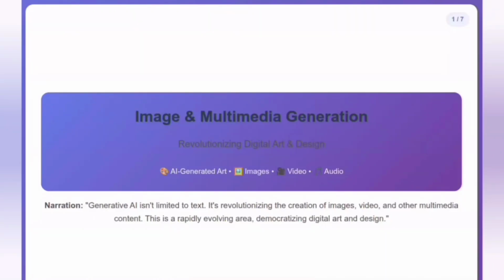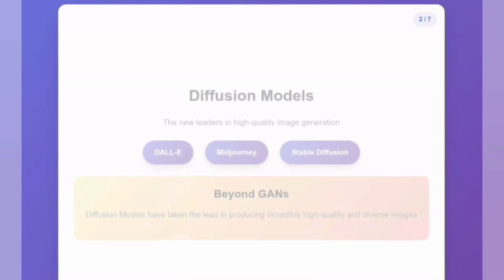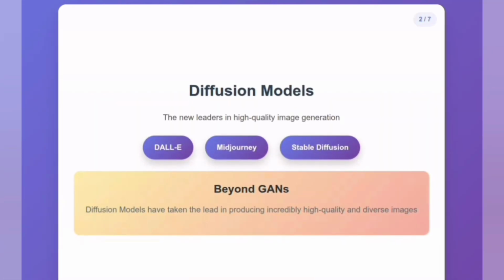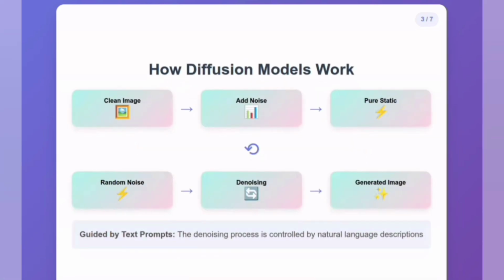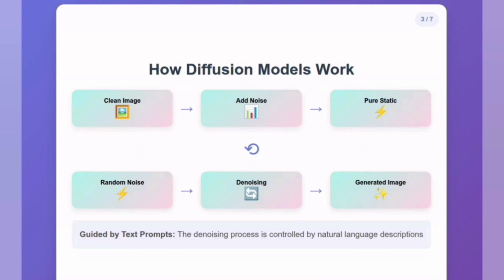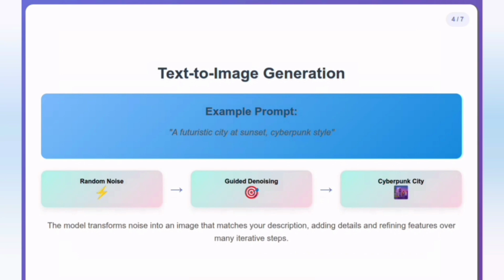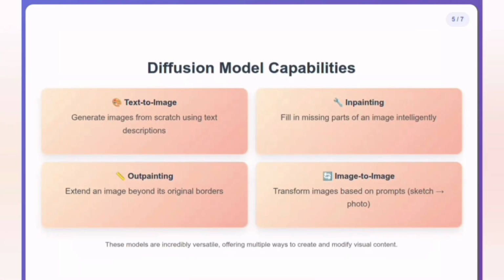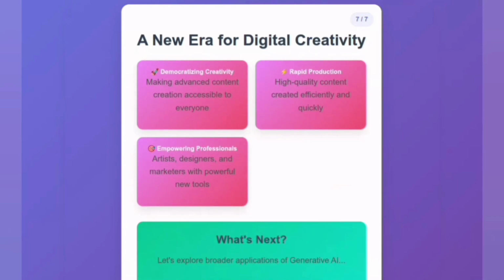Image & Multimedia Generation: How AI Creates Stunning Art & Video (Diffusion Models!)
Generative AI isn't limited to text! Welcome to Lecture 5: Image & Multimedia Generation, where we explore how AI is revolutionizing the creation of stunning images, videos, and other multimedia content. This rapidly evolving area is democratizing digital art and design.

You'll discover the power of Diffusion Models, the newer family of models (like DALL-E, Midjourney, and Stable Diffusion) that have taken the lead in producing incredibly high-quality and diverse images. Learn how they work by iteratively "denoising" random static, guided by your text prompts. We'll also glimpse into the exciting future of AI-generated video, audio, and even 3D models!

In this creative GenAI video, you will learn:

The shift from GANs to Diffusion Models for high-quality image generation.

How Diffusion Models work: the process of adding and then iteratively removing noise, guided by text prompts.

The versatility of Diffusion Models: text-to-image generation, inpainting, outpainting, and image-to-image translation.

The exciting advancements in AI Video Generation: creating short clips from text or animating still images.

Emerging applications in Audio Generation (music, voice cloning) and 3D Model Generation.

The immense creative possibilities unlocked for artists, designers, and marketers.

Witness the staggering creative potential of AI and how it's ushering in a new era for digital content creation!